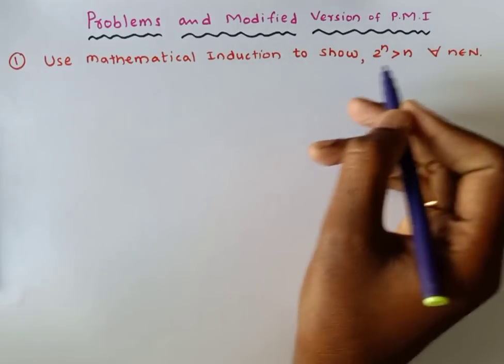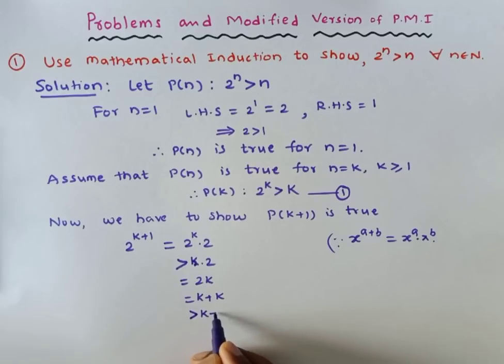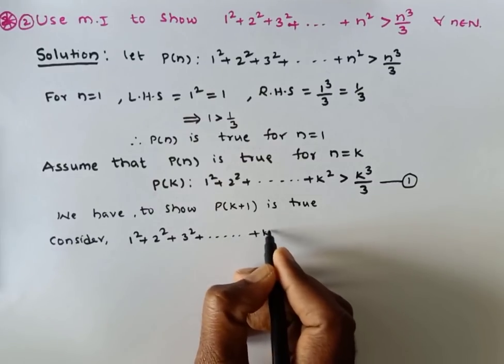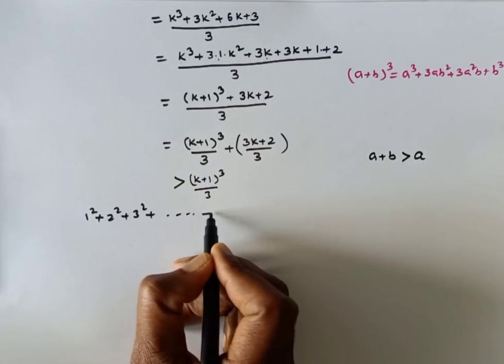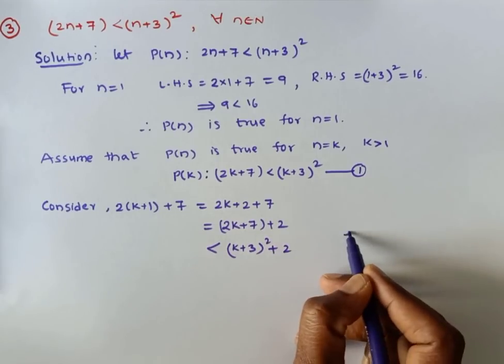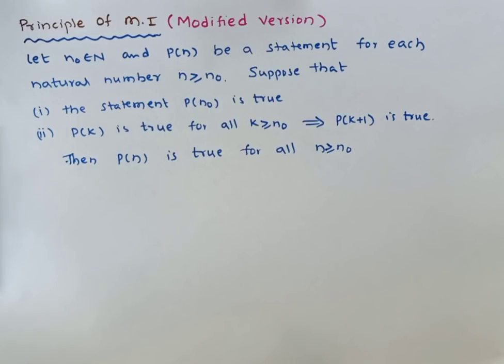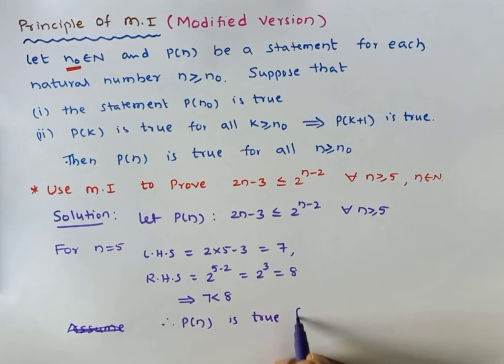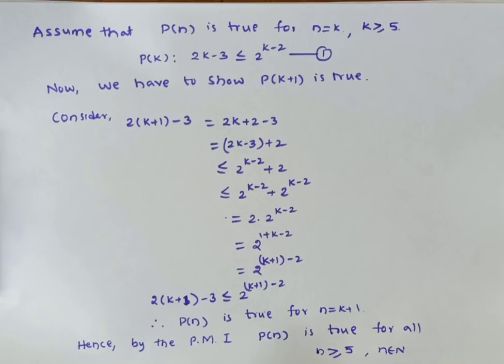MATHEMATICAL INDUCTION LECTURE -3 || PROBLEMS ON INEQUALITIES ||MODIFIED VERSION OF INDUCTION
Dear Students,
          In this lecture, you will learn : Problems on Inequalities using Principle of Mathematical Induction and Modified definition of MI.